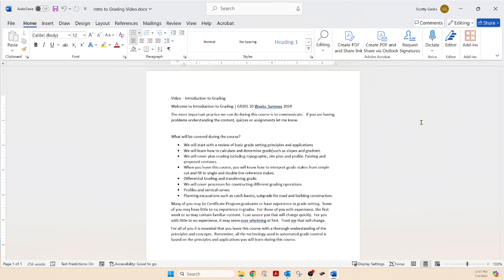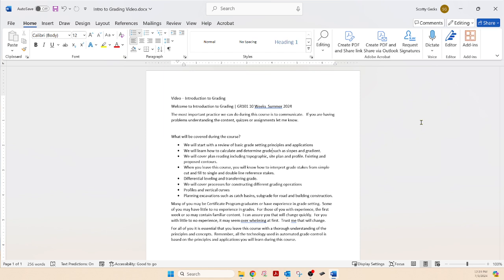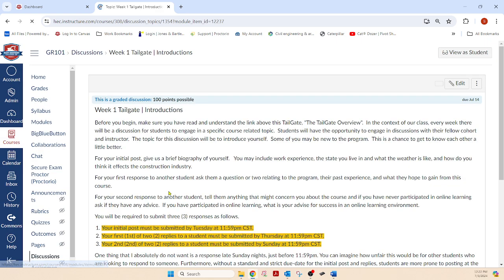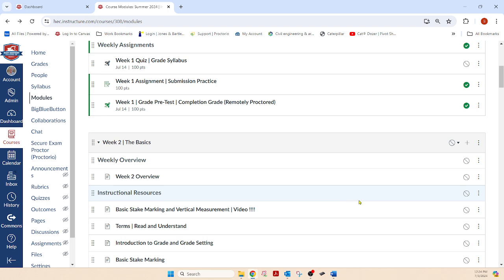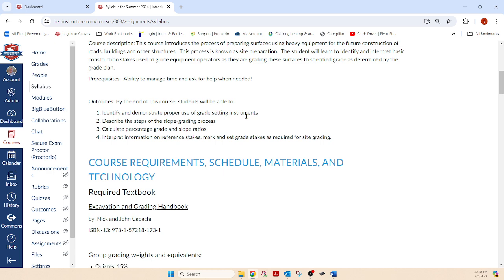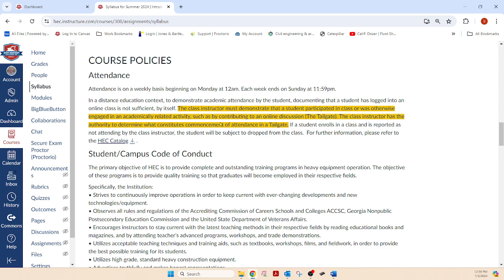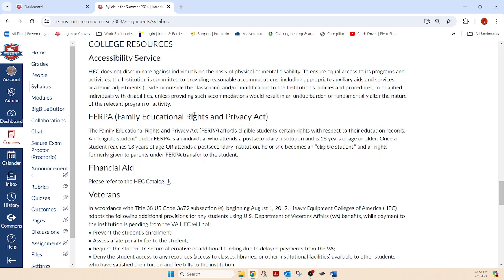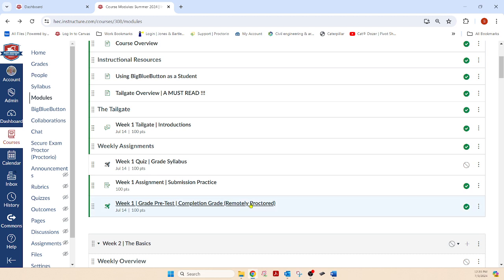GR101 Introduction to Grades Summer 2024 2024 07 03 12 16 00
This video contains basic stake marking instructions for construction site preparation.